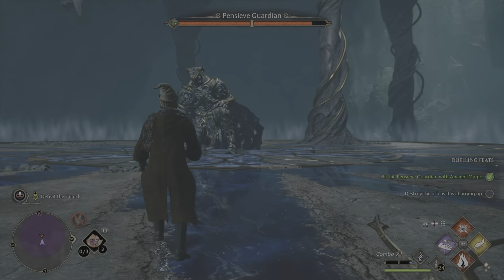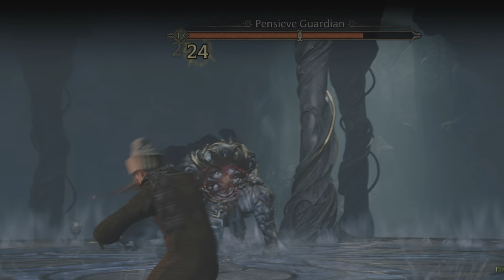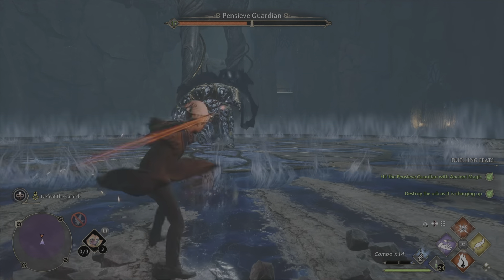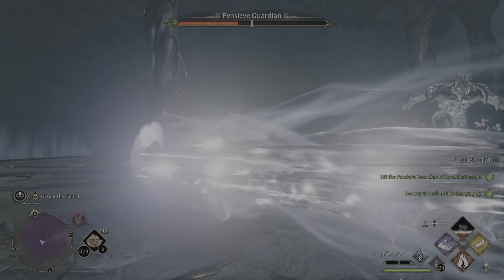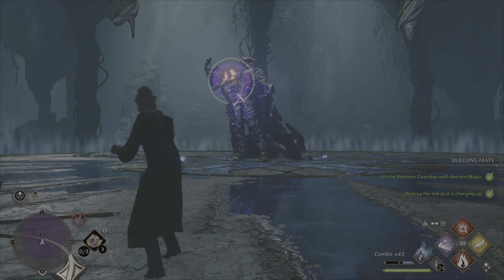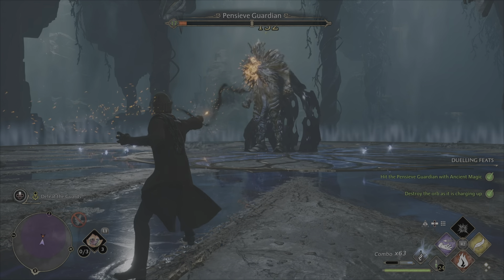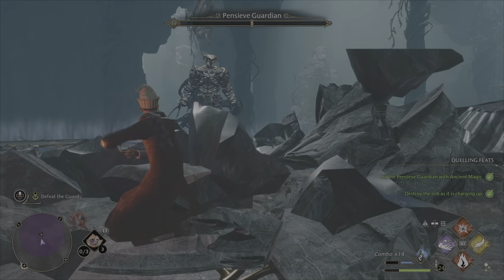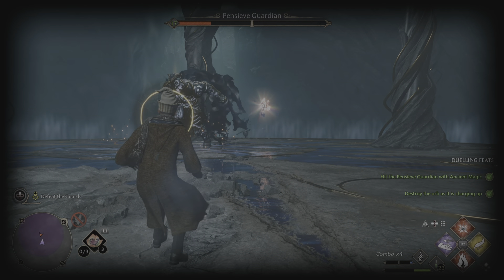How to defeat Pensieve Guardian - Hogwarts Legacy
A simple and quick way to defeat the Pensieve Guardian.